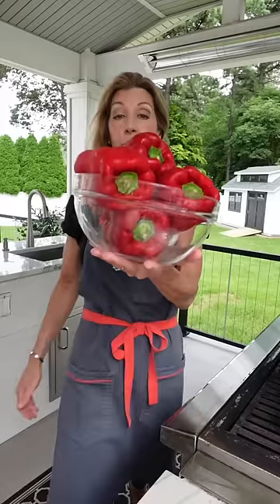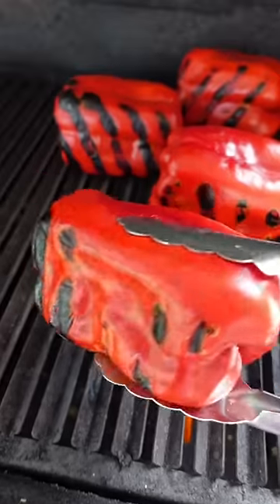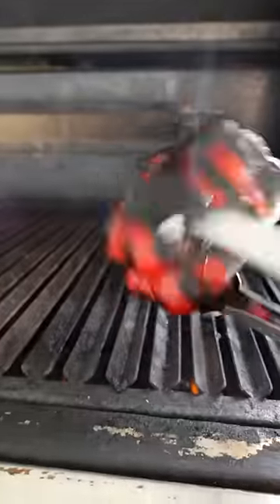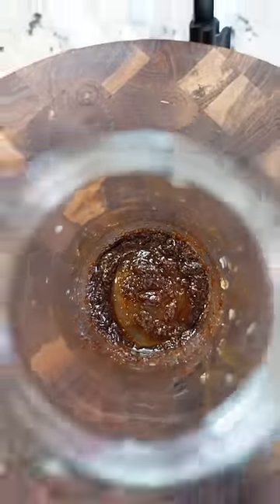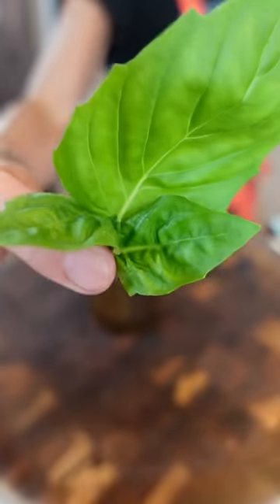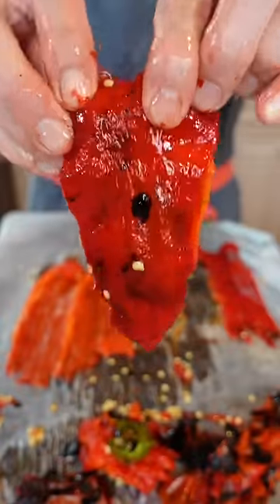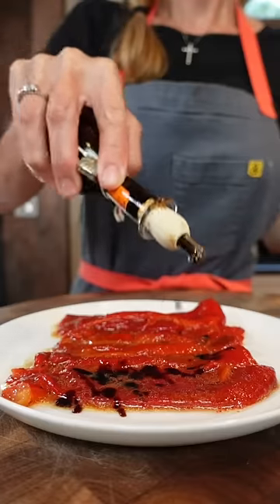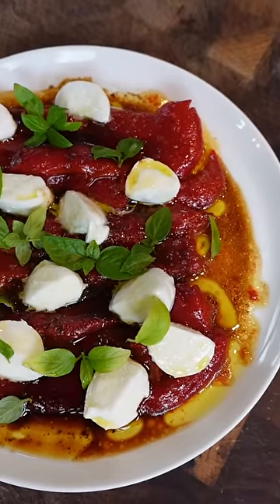Grilled Roasted Red Peppers